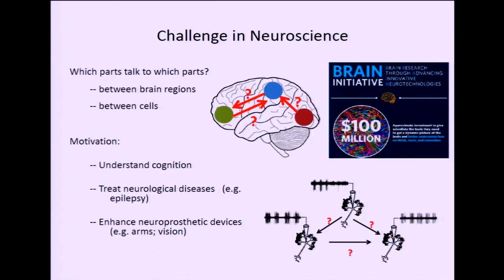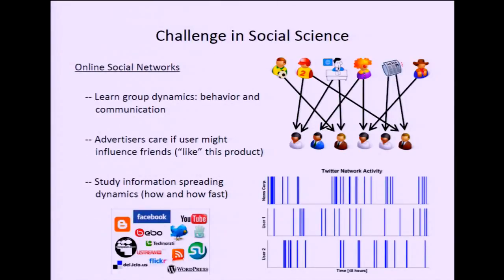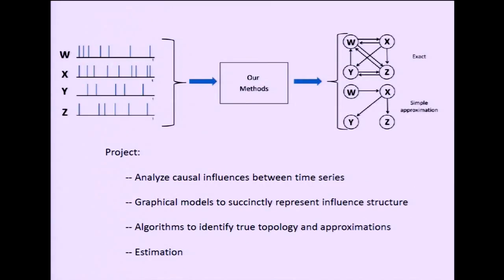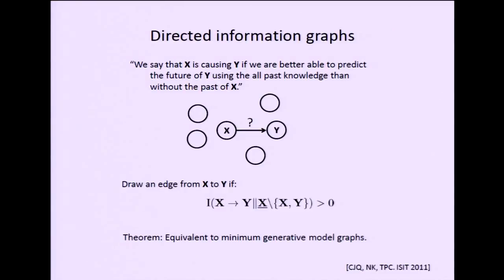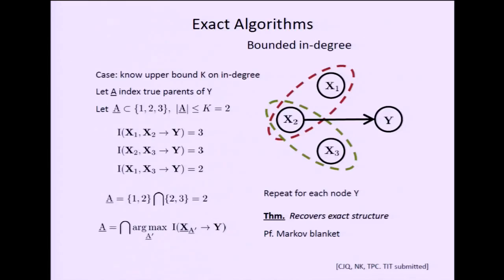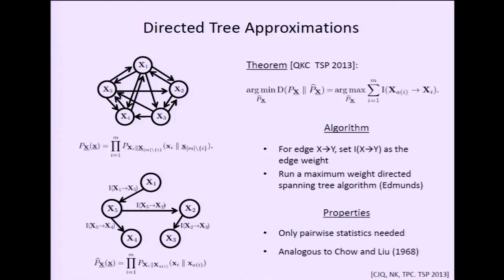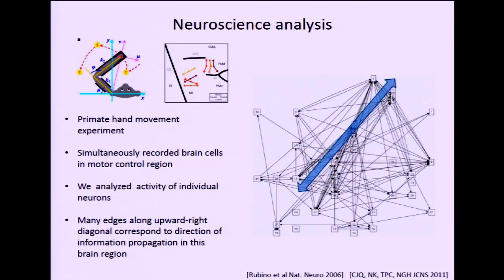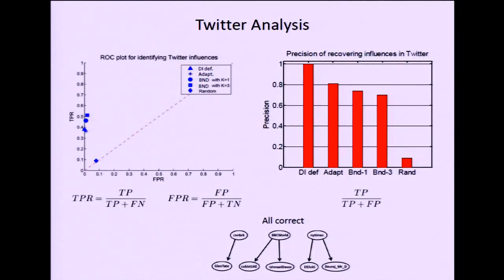DOE CSGF 2014: Identification and Approximation of the Structure of Networks of Stochastic Processes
Research in large, complex networks is becoming increasingly prevalent in many fields, such as neuroscience, social sciences, and economics. In many cases, researchers want to identify the topology of the network, such as which cells are connected to which other cells in the brain or who is influencing whom in a large social network.

In this talk, I will present a general framework for identifying and succinctly representing the topology of networks of causally interacting processes. It is grounded in information theory and can be applied to any network of causally interacting stochastic processes. The framework consists of three components. The first involves well defined graphical models to represent the network. The second entails efficient algorithms to identify or approximate the structure. The third describes a provably-good estimation procedure to compute necessary statistical quantities. We demonstrate the effectiveness of our methods through simulations and analyzing both neuroscience and Twitter data.